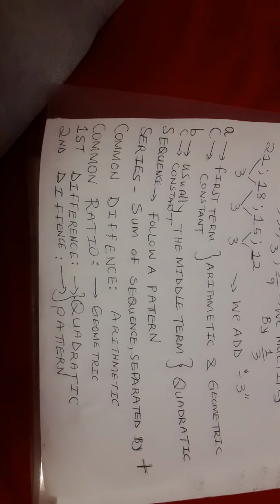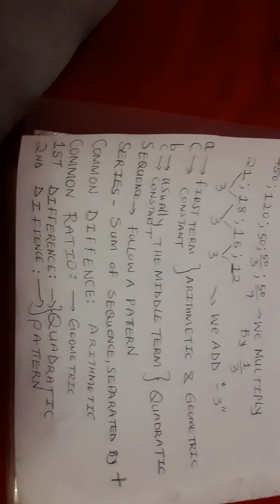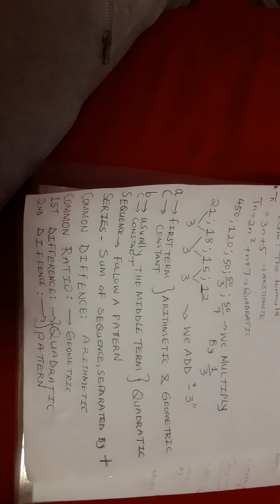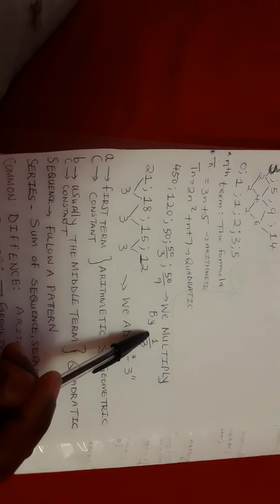number Patterns terminology pt.2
Please go pt.1 on this topic and look out for part 3.

NB: you do not need to have a PayPal account to make a donation as you can do it through your bank account.